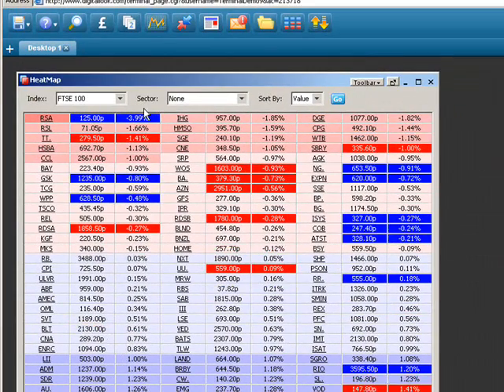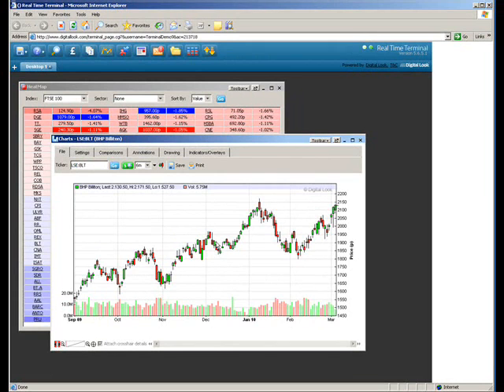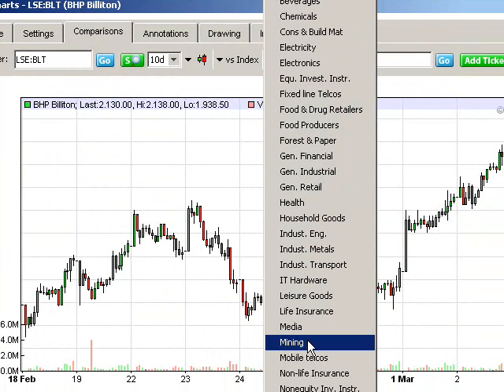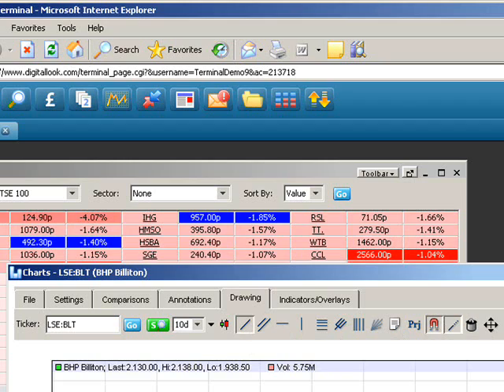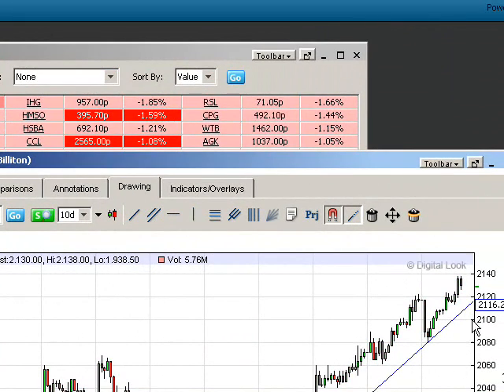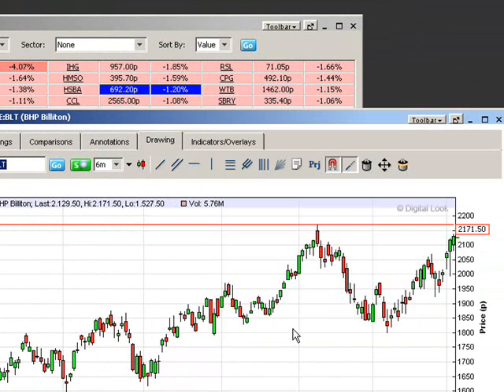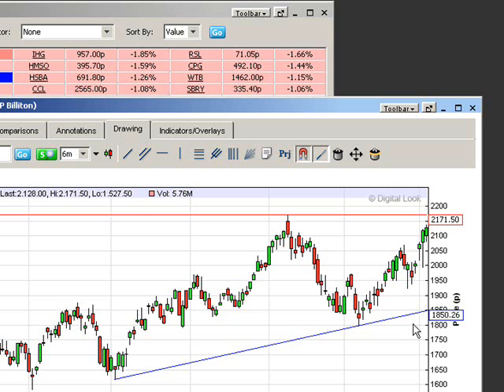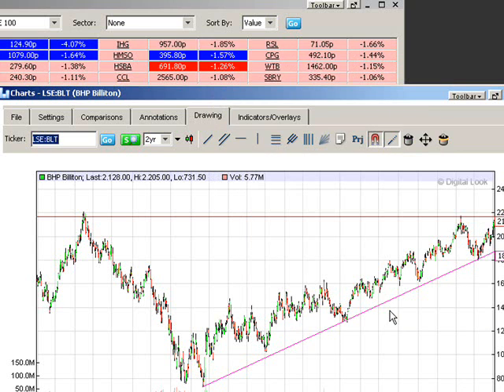Charting - an Introduction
A brief introduction to charts, chart types, changing time periods, drawing trending lines, support and resistance lines and overlaying sectors and tickers.